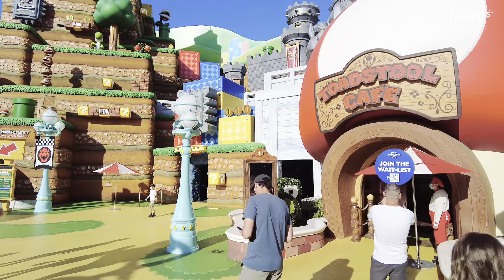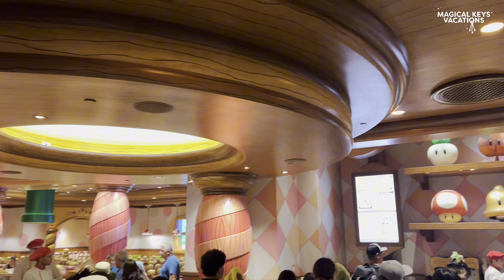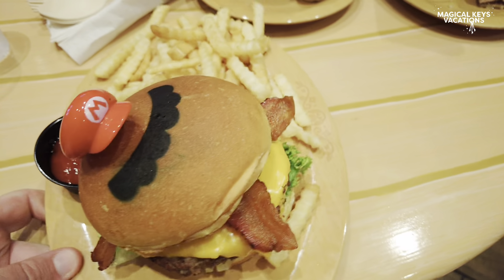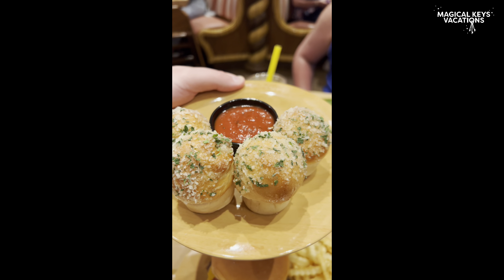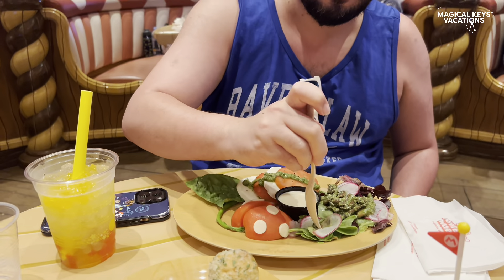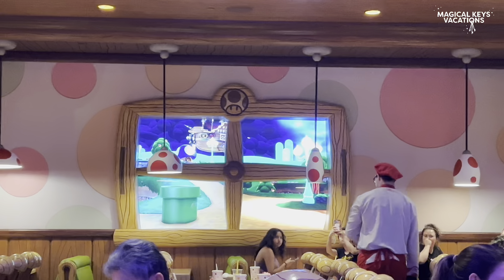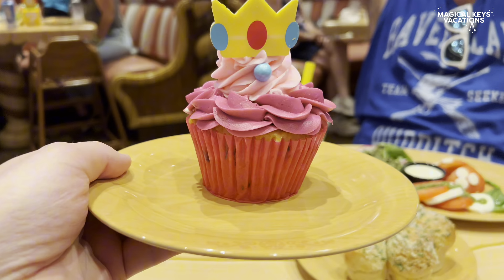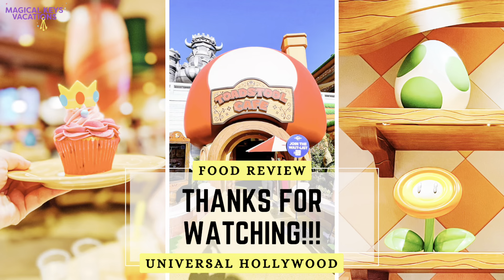Toadstool Cafe Food Review | Universal Studios Hollywood | Coming to EPIC Universe in May 2025!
🍄Toadstool Cafe is one of the best themed restaurants we’ve seen at Universal but does the food match the aesthetic?

We tried some dishes for lunch and here’s our honest thoughts and rankings.

First it took 40 minutes to get in, order and sit down with a specified reservation time so that seemed a little frustrating.  At least there are things going on within the queue to entertain you and help you pick what you’ll be ordering.

🧋We got the Superstar Lemon squash drink. It was fizzy and had bright flavors. It’s very refreshing with the surprise pop of the boba! 9/10

🥐We started with the Toadstool cheesy Garlic Knots. They were fine, nothing to write home about. 4/10

🍴Wooden silverware is the absolute the WORST!!! 0/10

🥀Piranha Plant Caprese was ok, but hard to cut with the silverware. Flavors are fine, just a large Chunck of tomato. Pesto is good and the dipping sauce is great for dipping tomato in 5/10.

🍔Mario Burger was a decent burger for a theme park. The mushroom topping and bacon were good on it but I wanted more flavors. 5/10

🍟The Truffle fries are interesting almost like they have the garlic knot topping on them but better on the fries 7/10

🍰The Mt. Beanpole Cake was light and flavorful. Layered with different flavors of strawberry, vanilla, chocolate 7/10. Eating with the spoon wasn’t fun.

🧁Princess Peach Cupcake was perfection! It was a confetti cupcake with tons of icing and a raspberry center. As a dessert lover this gets a 10/10!

✨What are your favorite things from Toadstool Cafe?